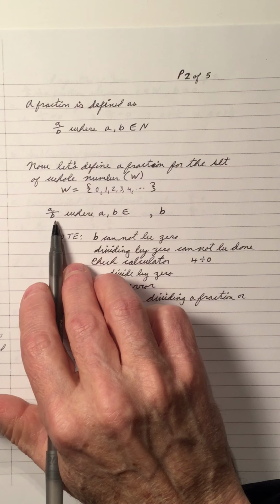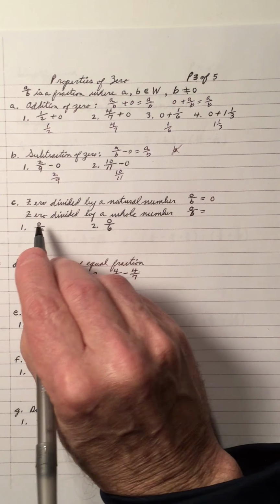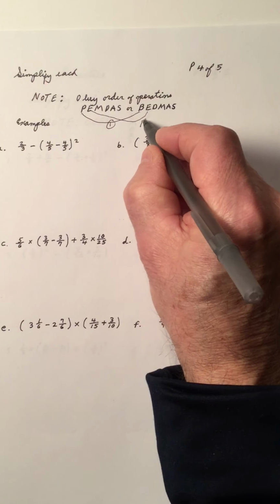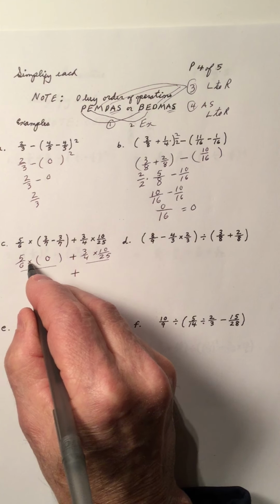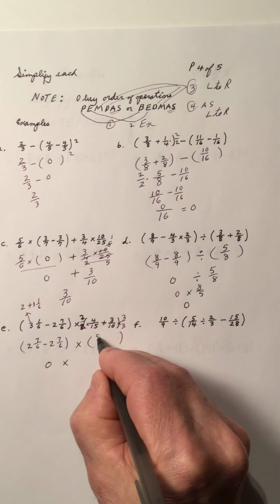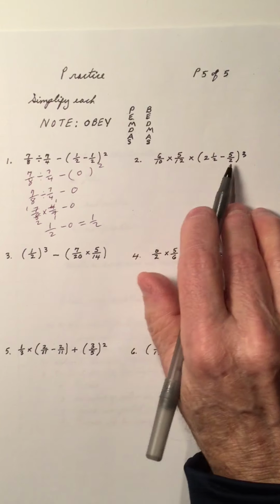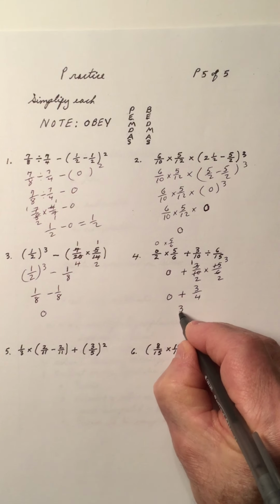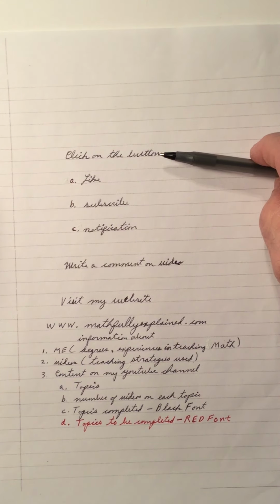Properties of Zero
Add, subtract, multiply, divide by zero. Many examples done.